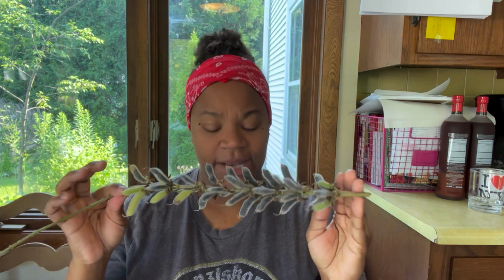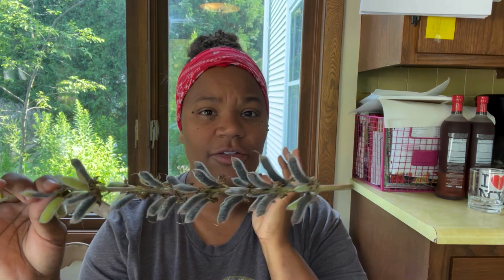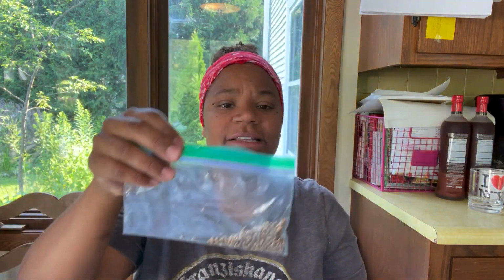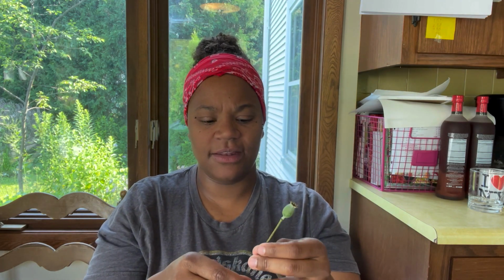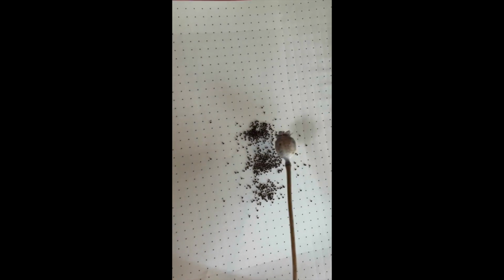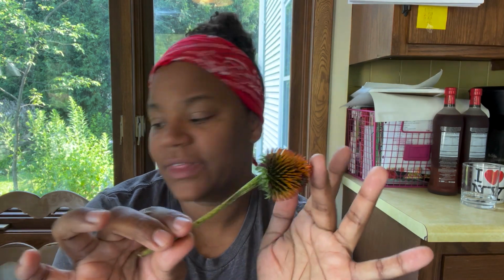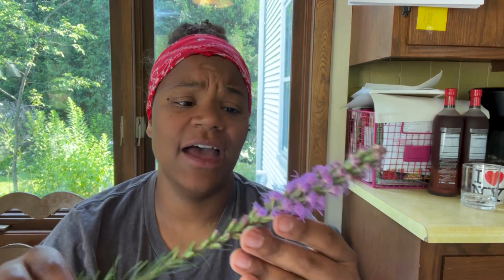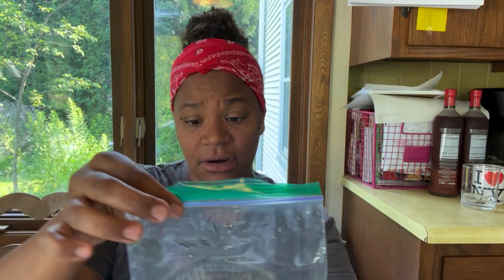Saving Seeds | Cutting my 2022 FLOWER BUDGET in HALF | A Beginner's Journey to Market Bouquets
It's true! I'm gonna try my hand at market bouquets at next year's local farmer's market! I'm getting my flower numbers together and saving seeds from around the garden! Hoping I can get them to germinate and save some major $$$ on seeds!

Thanks so much for coming on this journey with me and thank you for supporting this channel :)